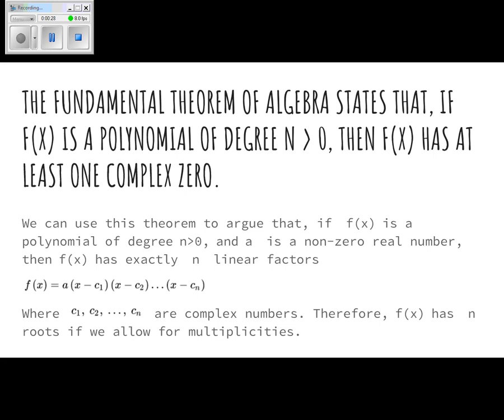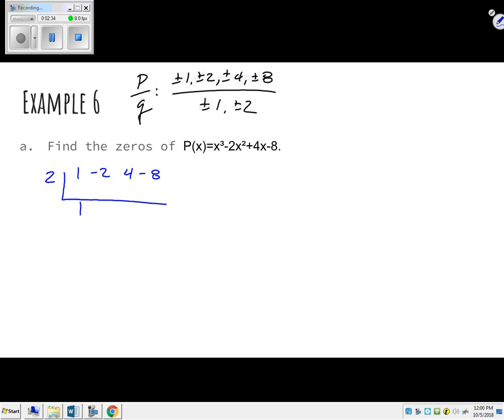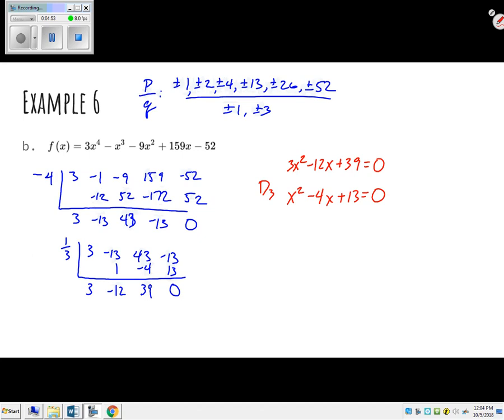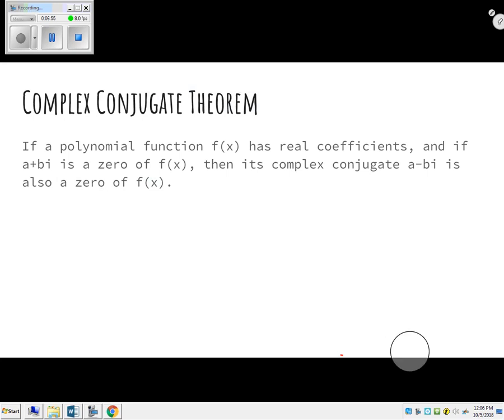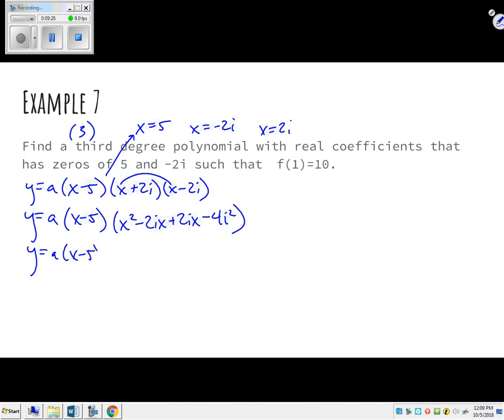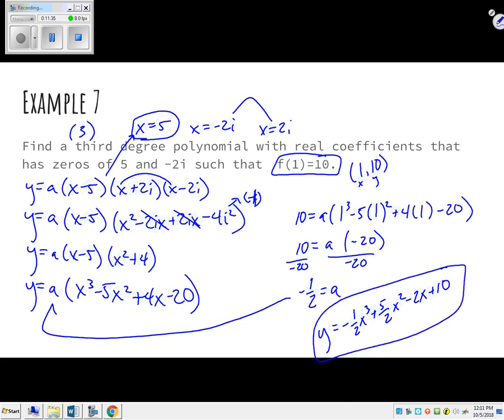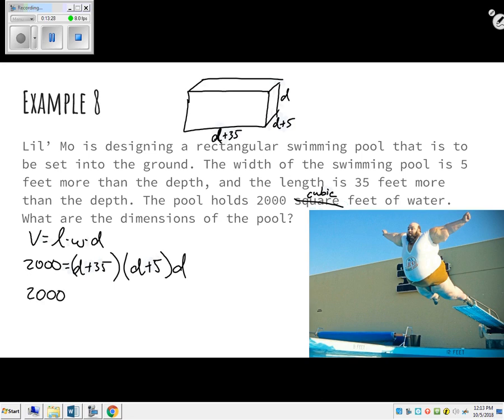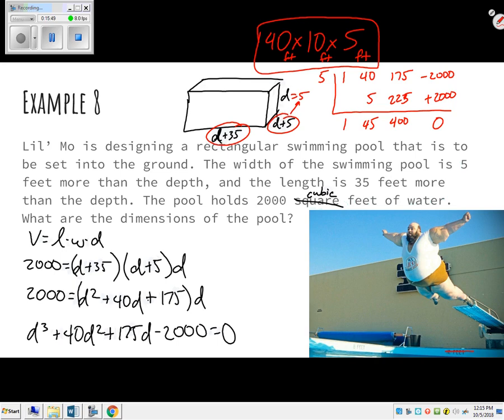Zeros of Polynomial Functions 3